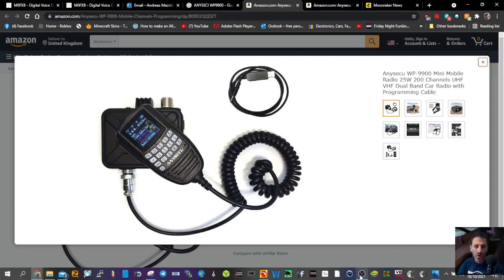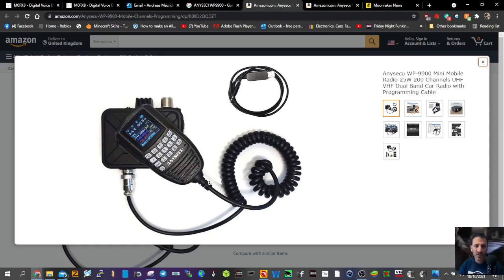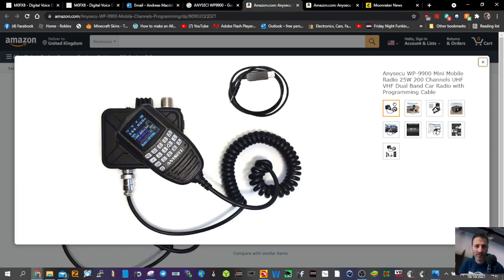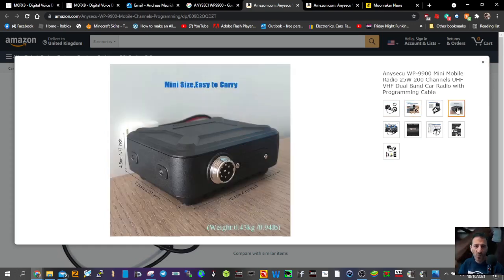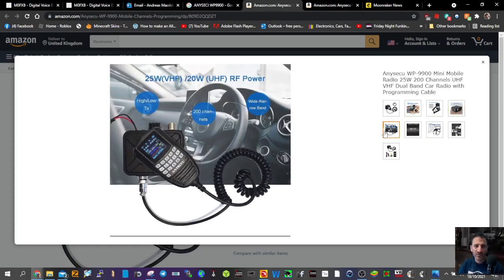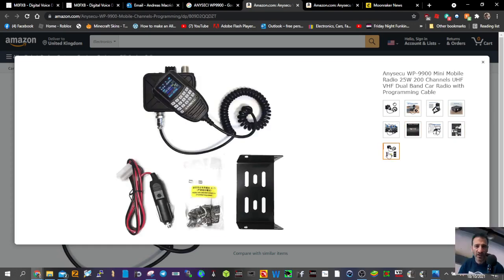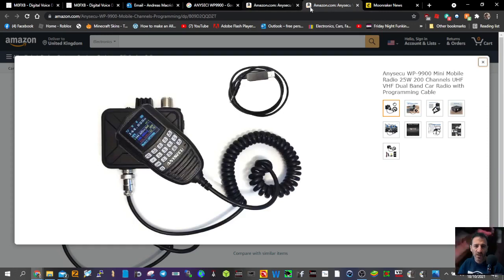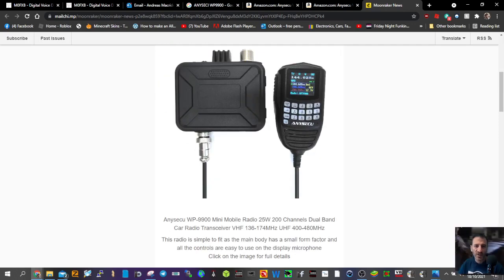ANYSECU WP9900-NEW BUDGET VHF UHF MOBILE RADIO